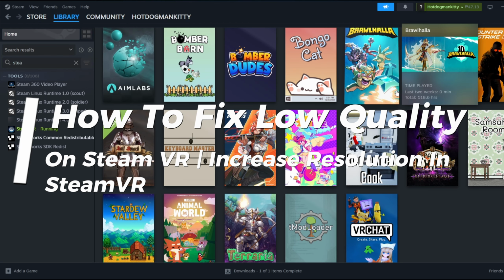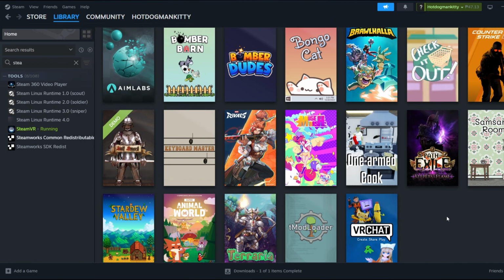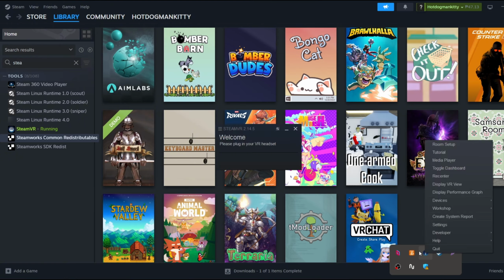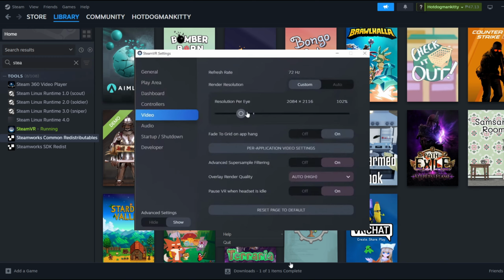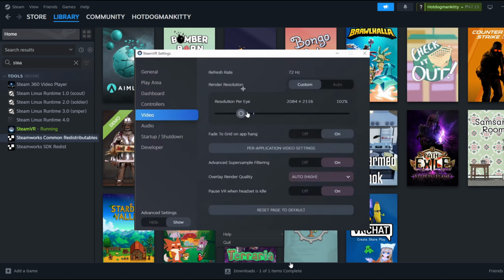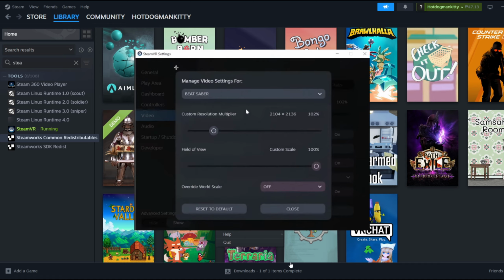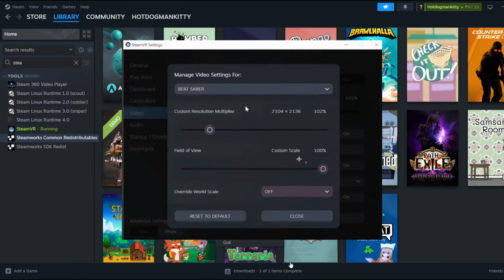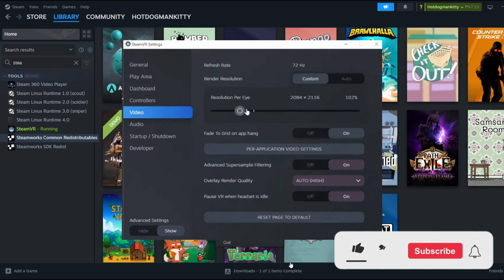How To Fix Low Quality On Steam VR | Increase Resolution In SteamVR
In this video I show you How To Fix Low Quality On Steam VR | Increase Resolution In SteamVR.